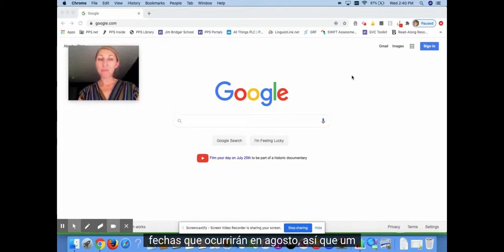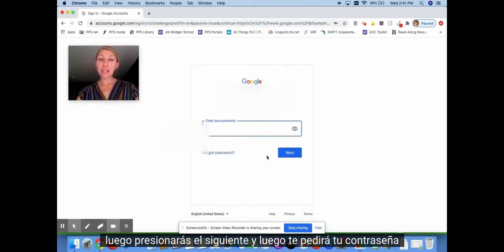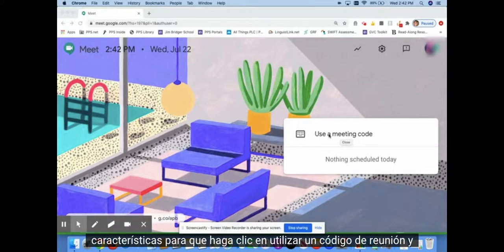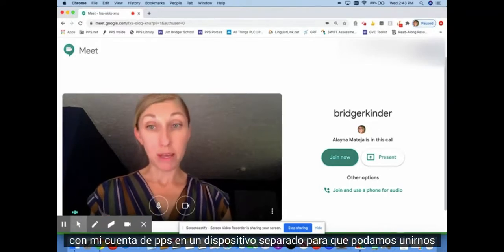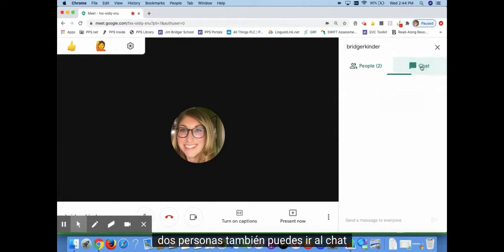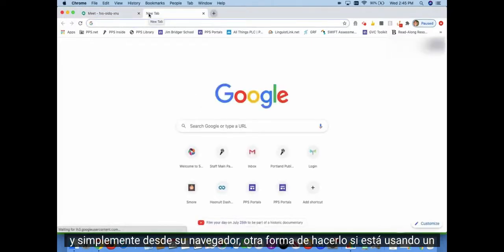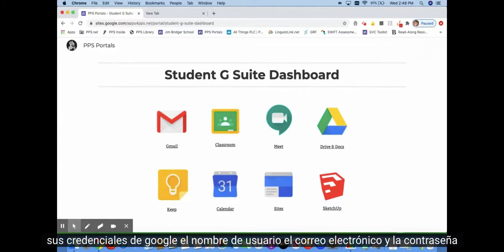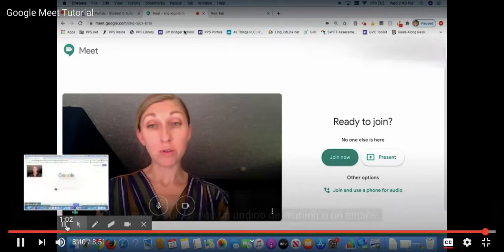Tutorial de Google Meet con subtítulo en Español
Este video muestra a las familias y estudiantes cómo iniciar sesión en Google Meet, utilizando una cuenta PPS de estudiante